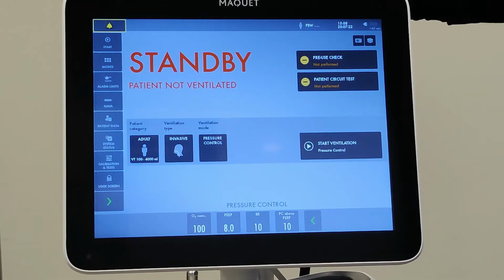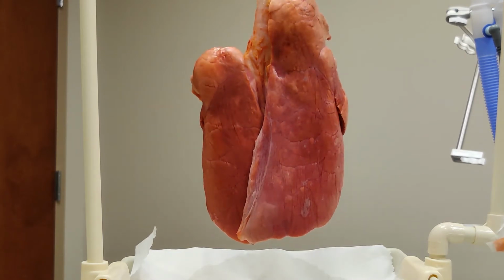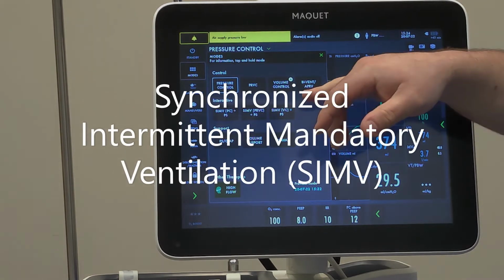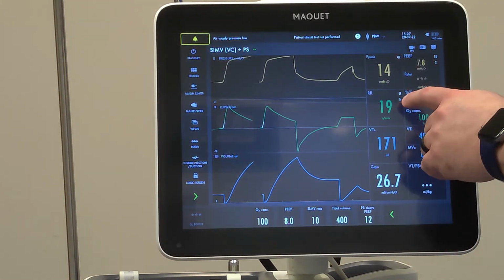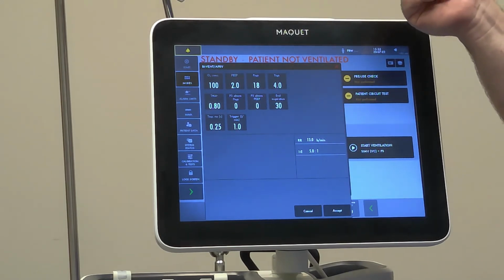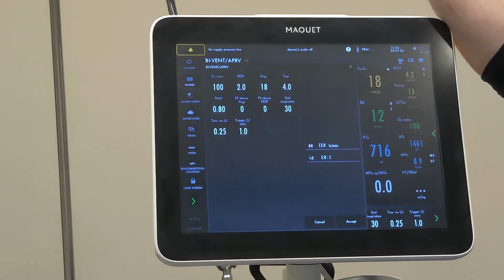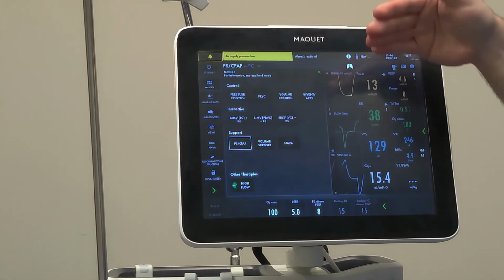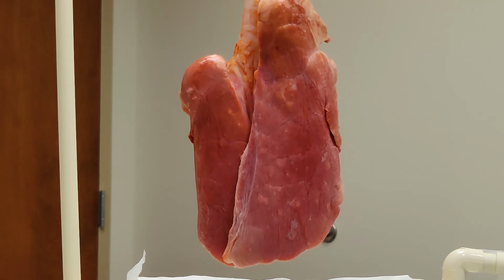Mechanical Ventilation Modes